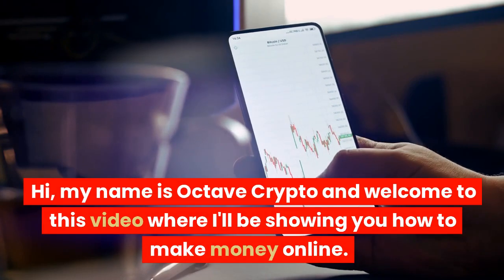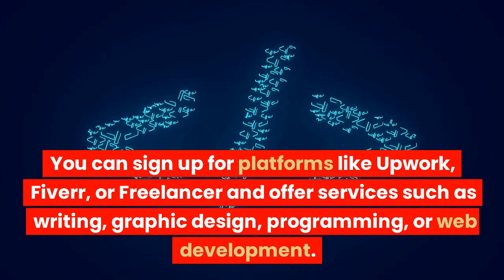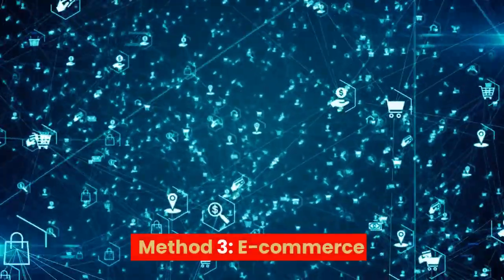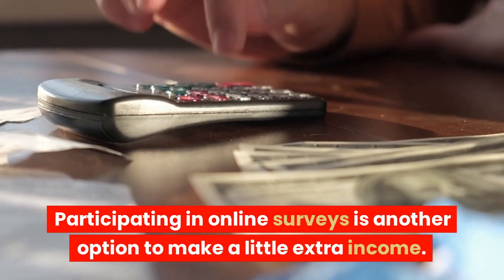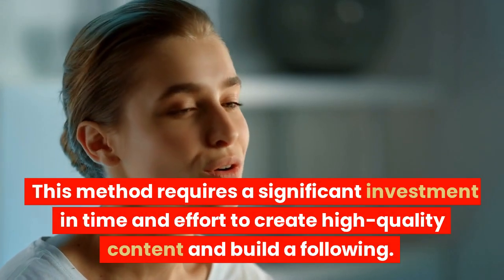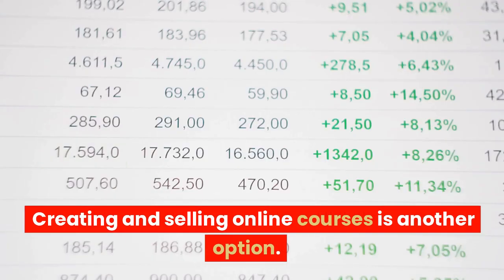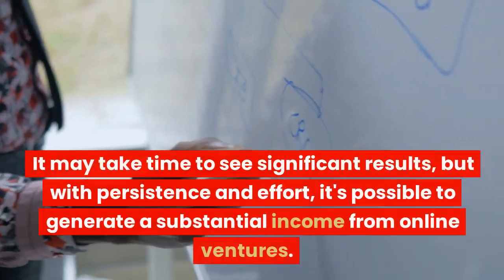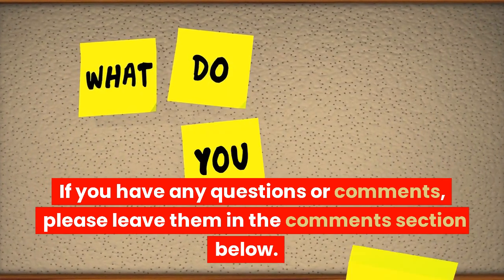How to Make Money Online: The Complete Guide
In this video, we're going to teach you how to make money online! We'll cover everything from starting a blog to monetizing your social media accounts.

If you're looking to make some extra money, then this is the video for you! We'll teach you everything you need to know to start making money online. From setting up a blog to monetizing your social media accounts, you'll be able to make money from your browser in no time!
Do you want to learn how to make money online? Then this video is for you! In this video, How to make  money online, we will share some of the most effective ways to earn an income using the internet. So, if you're looking for ways to supplement your income or start a side hustle, this video is a must-watch! Don't miss out on the opportunity to learn how to make money online.